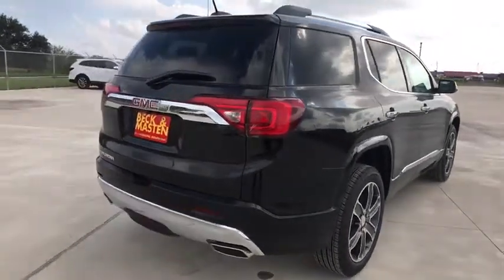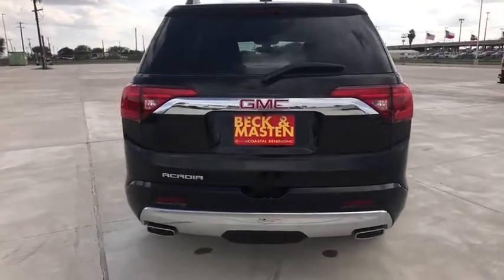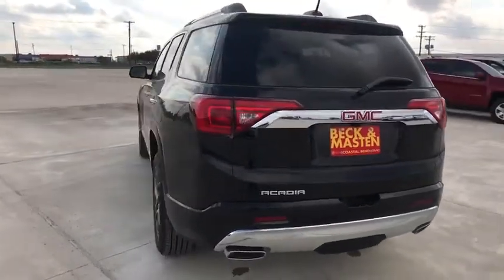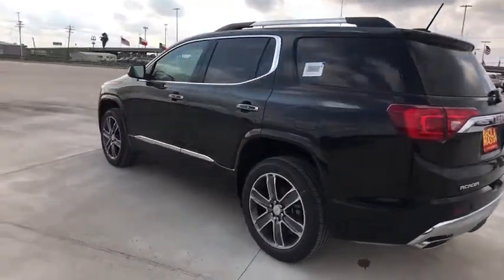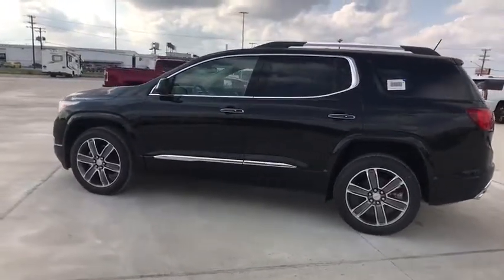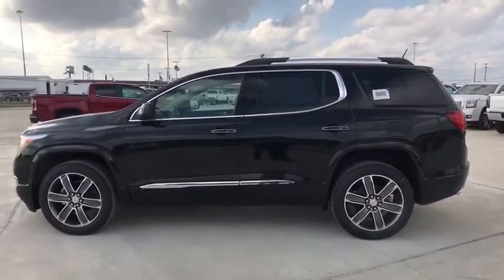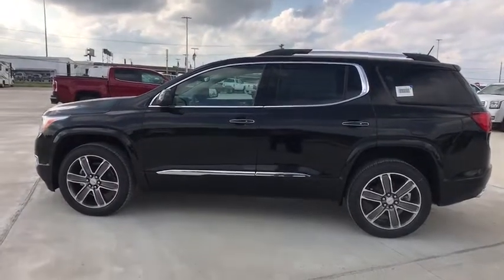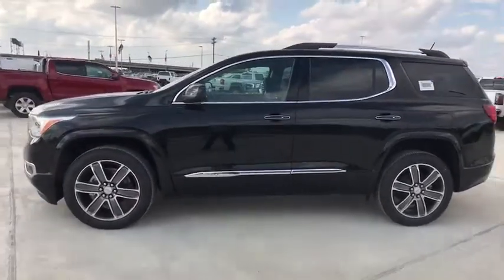2019 GMC Acadia Corpus Christi, Kingsville, Alice, San Antonio, Robstown, TX Z156188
Ebony Twilight Metallic New 2019 GMC Acadia available in Robstown, Texas at Beck & Masten GMC Buick Coastal Bend. Servicing the Corpus Christi, Kingsville, Alice, San Antonio, TX area.

Ebony Twilight Metallic 2019 GMC Acadia Denali FWD 6-Speed Automatic 3.6L V6 SIDI DOHC VVT FWD, Jet Black Leather. Price includes: $1,500 - National Buick and GMC Bonus Cash. Exp. 11/30/2018, $2,500 - GM Select Nameplate Purchase Private Offer. Exp. 11/30/2018, $500 - GM Down Payment Assistance Program. Exp. 11/30/2018